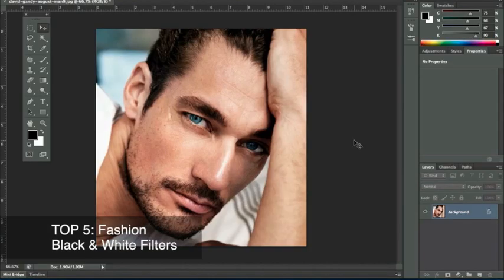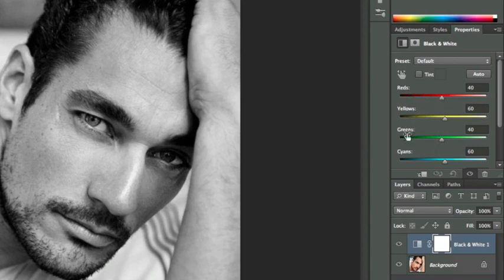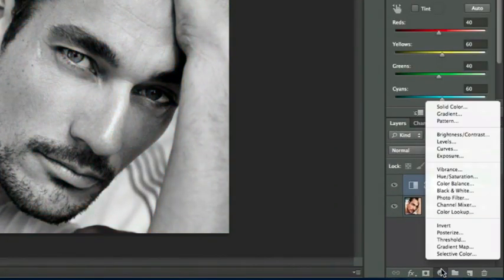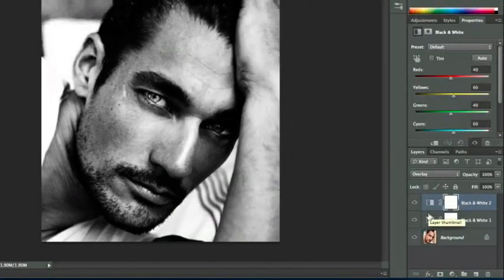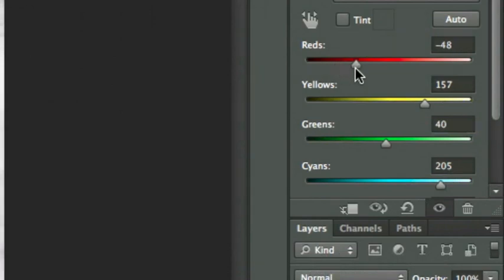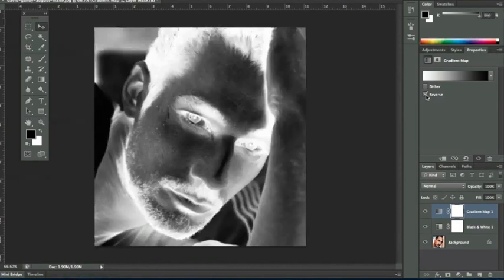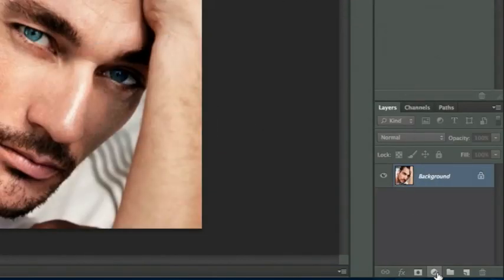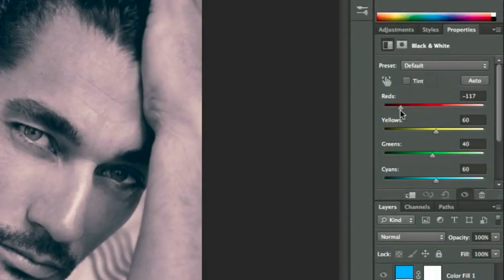TOP 5 Fashion Black & White Filters Retouch Tutorial - NowPhotoshop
Lear the best way to create Black and Whites images using Adobe Photoshop in your digital retouching!